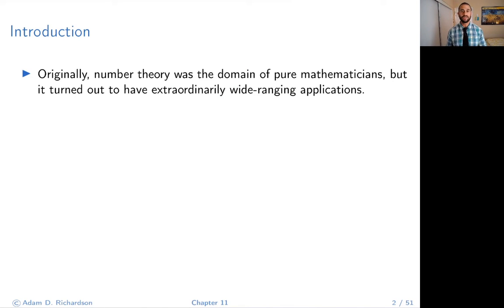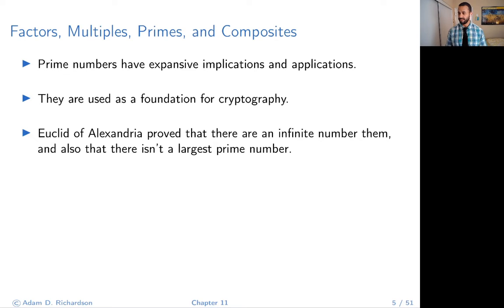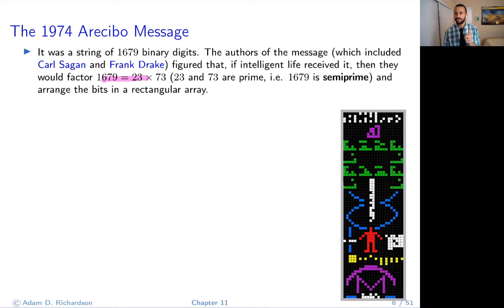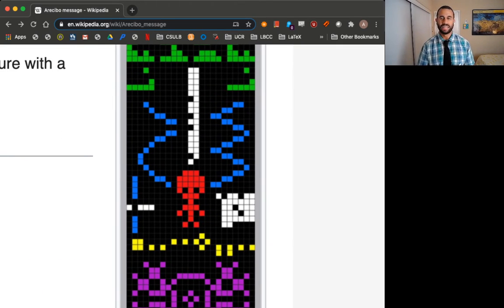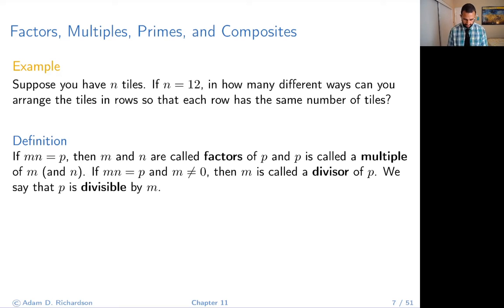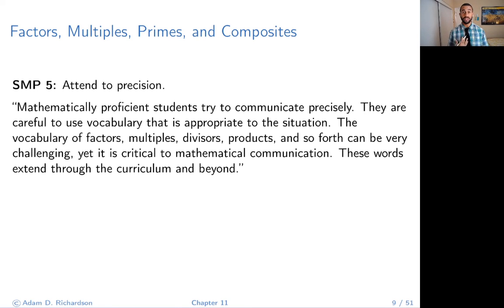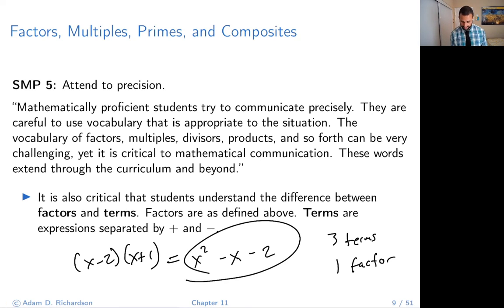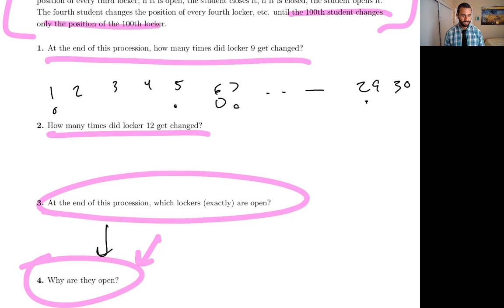MTED110 Lecture 11A